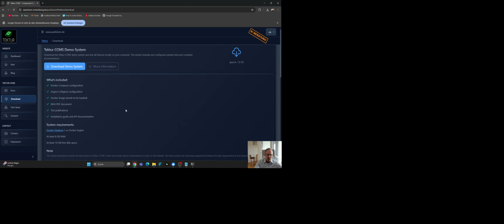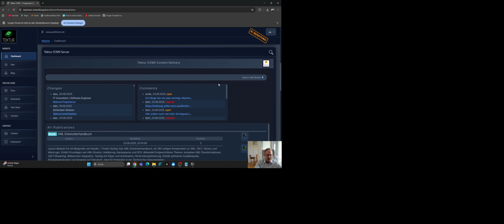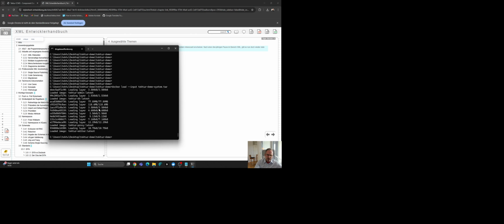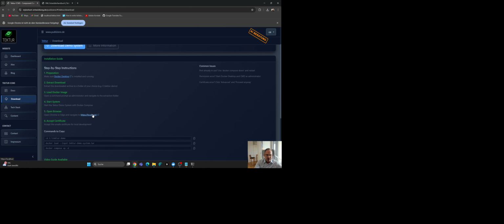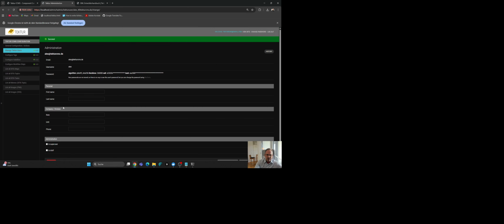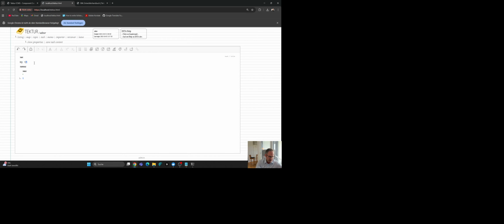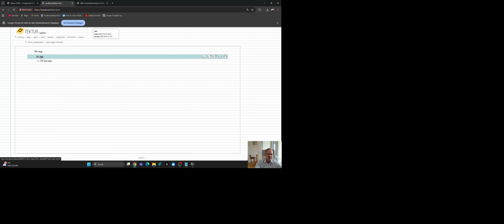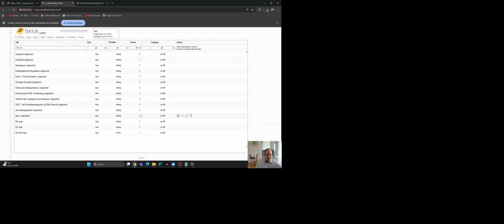Download and Install the Demo System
This Video shows how to download and install the Demo System and also walks through the basic features of Tektur CCMS